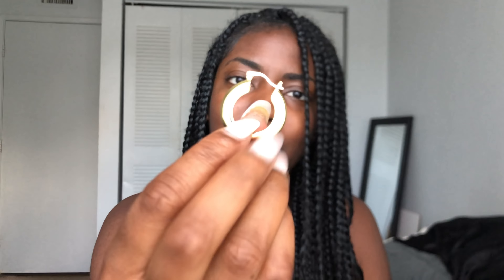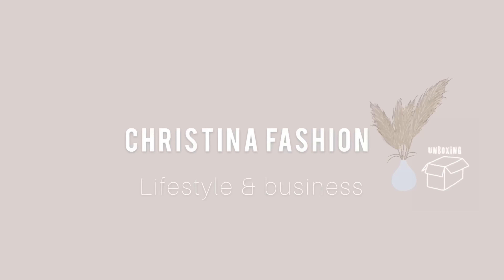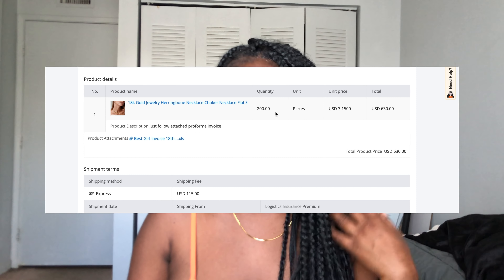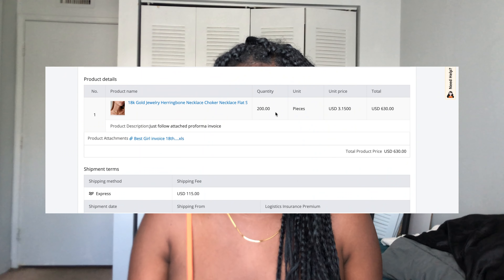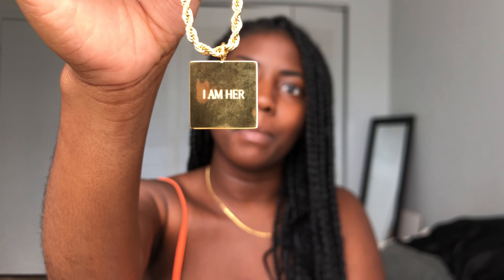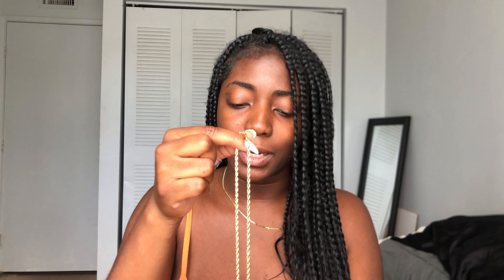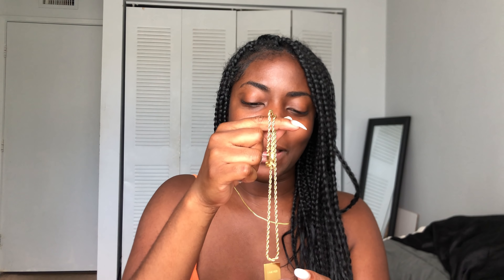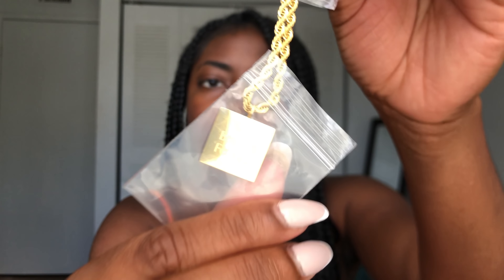Rebrand series: My $1000 Alibaba.com Inventory Haul| Amazon Business supplies | Jewelry Business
Hey Girlies ,
if your stopping by channel for the first time
my name is Christina welcome to my jewelry business/vlog channel, join the girl boss crew! in todays video I will be showing you my $1,000 Inventory Haul from Alibaba.com for my current rebrand series . Alibaba is a World leading Global B2B Trading E-Commerce Marketplace, where you can find exactly what you’re looking for from more than 100 thousand global suppliers and 40 major categories.  I have been using Alibaba to source jewelry and find vendors and create my jewelry collection for my brand.

 xoxo
Christina

Timeline:
What is Alibaba? 1:17
Shipping & Duties Q& A : 2:36
Order samples to test quality : 4:02
How much I purchased *screenshot : 4:32 - to clarify inventory cost $630 + $115 shipping with my first purchase.
Inventory Breakdown of each item: 5:08
Amazon supplies: 11:36
FAQS:

What I'm studying: Marketing
My fave things to do: Travel, go for drinks, netflix & work out